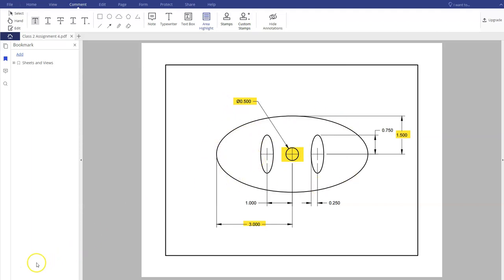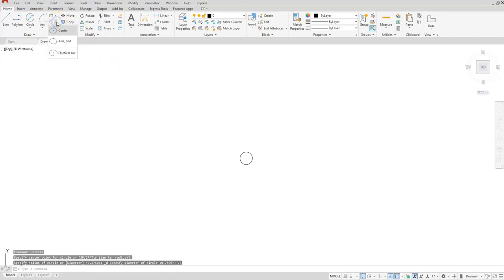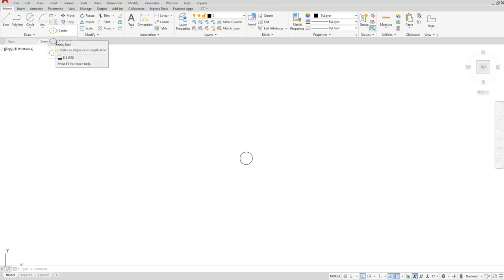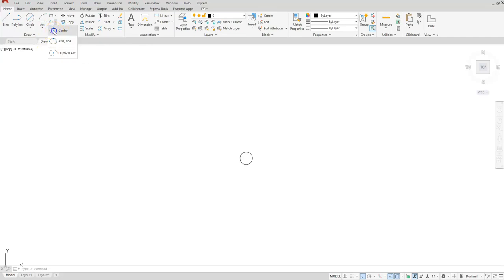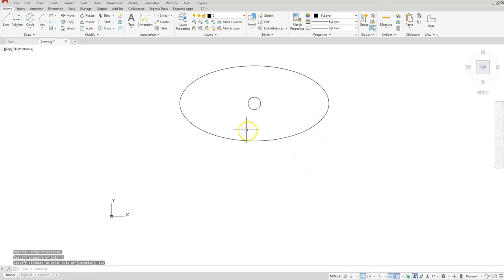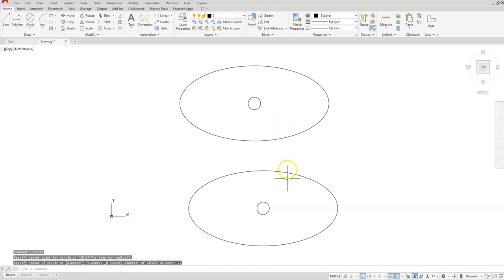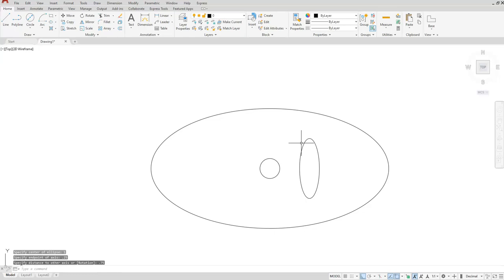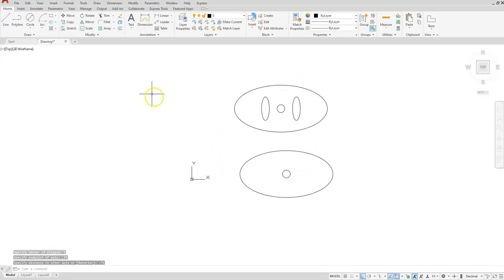Introduction AutoCAD - Circle and Ellipses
This video demonstrates how to create an object using a circle and ellipses. The example used was from the following text book:

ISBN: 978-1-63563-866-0